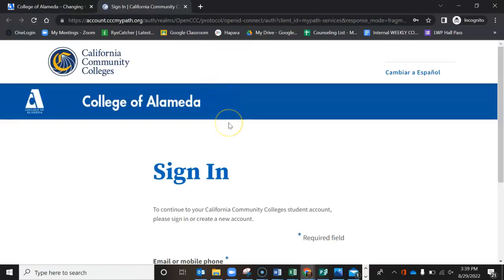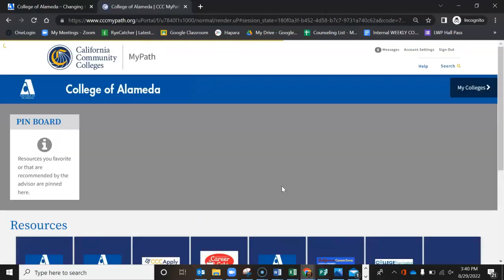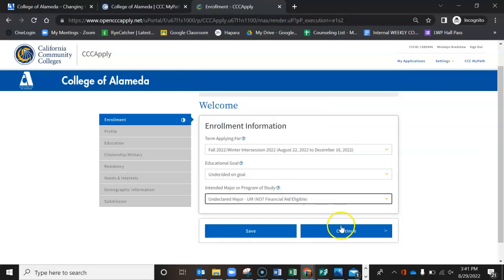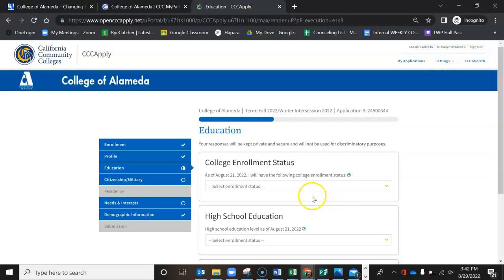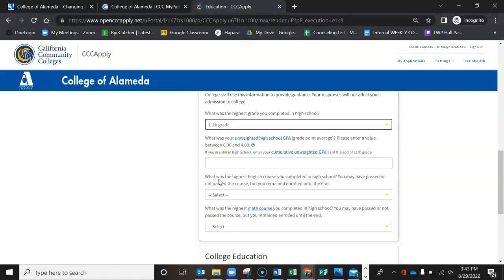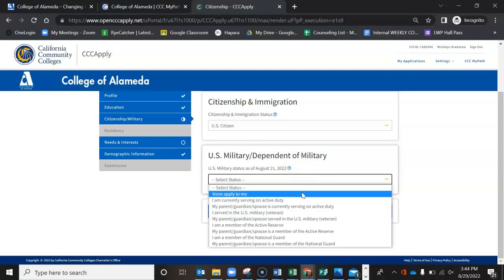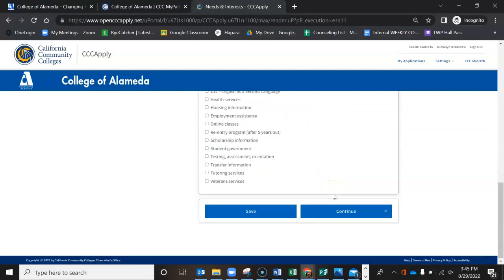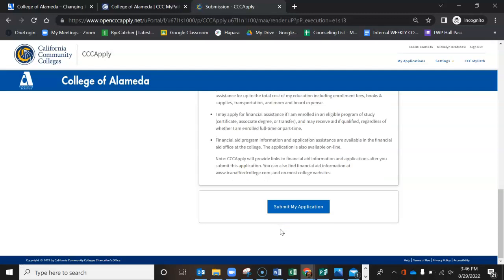How to Apply to Peralta step-by-step test